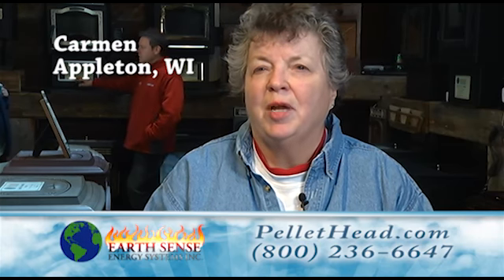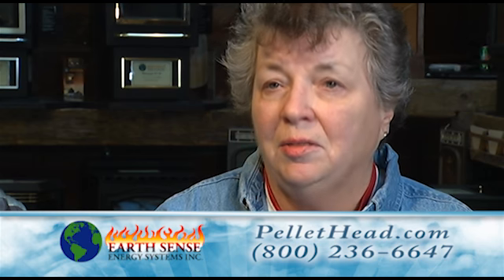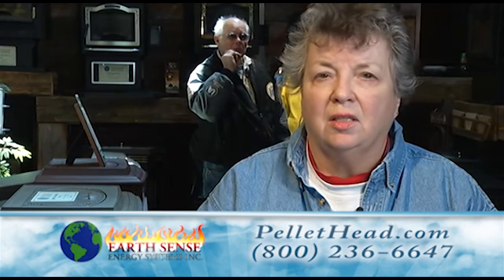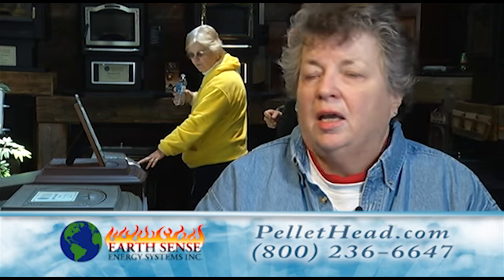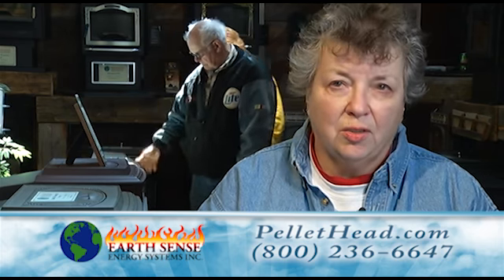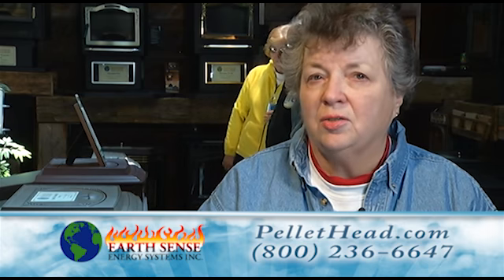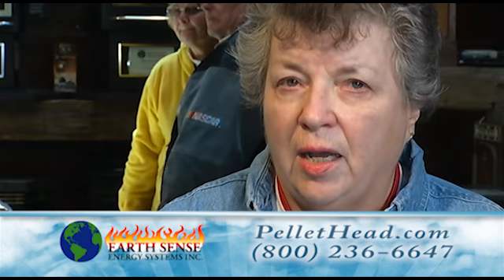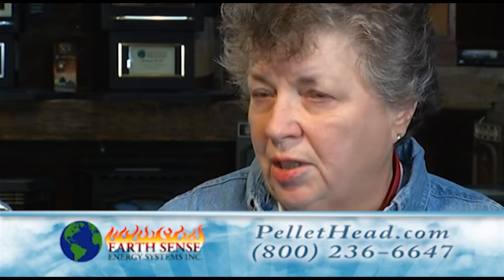I turned my dirty fireplace into a clean burning, low cost, heat source.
Hear from Carmen Siewert (Appleton, WI) about how a Pellet Stove from Earth Sense Energy Systems in Dale, WI saved them money and warmed their home even during the coldest Wisconsin winters. Get to know the Harman Accentra Insert pellet stove a little better... and let the professionals introduce you to exactly what you need to save 25% to 75% of your utility heating this year.